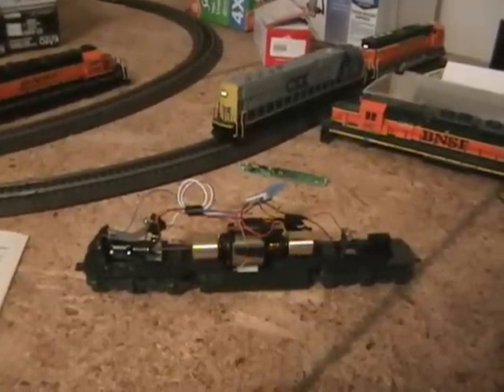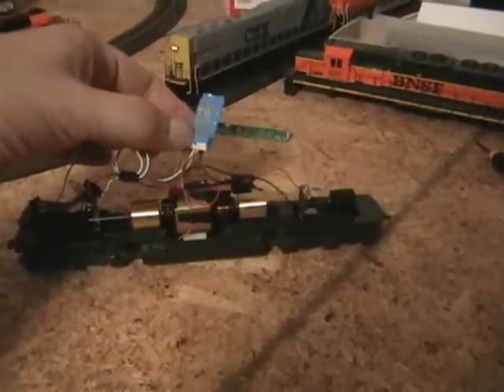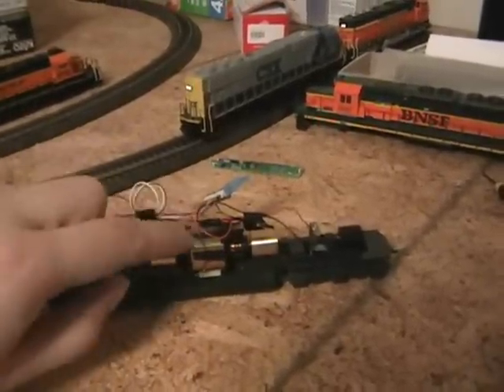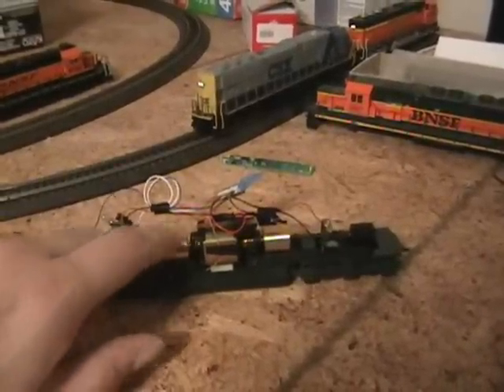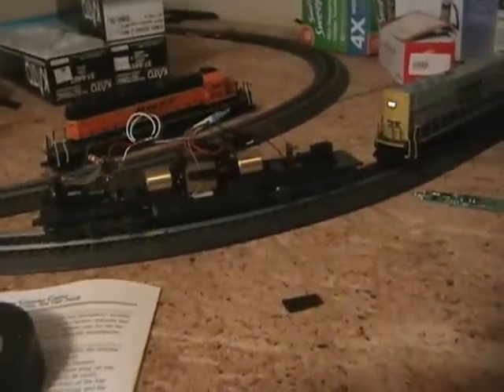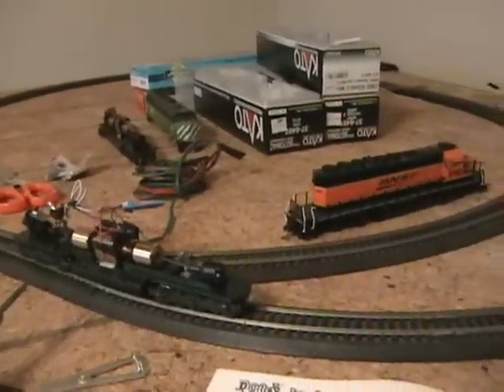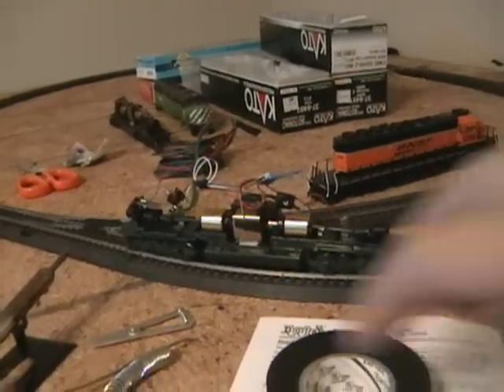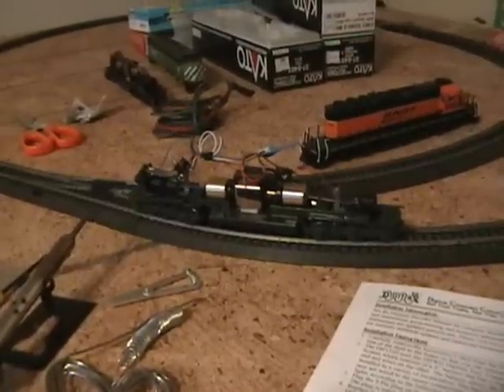11-04-2009 How to Install a Digitrax DCC Decoder into an Athearn SD40 - Part 3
Part 3 of the "How To" DCC DH123D Decoder